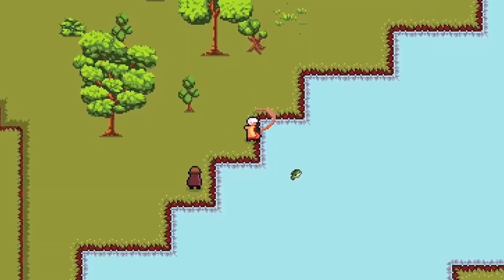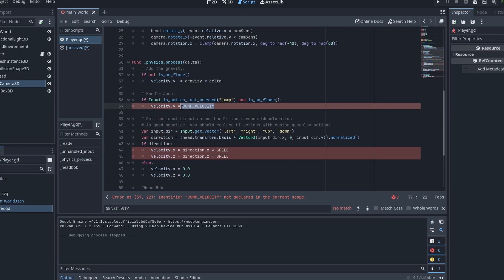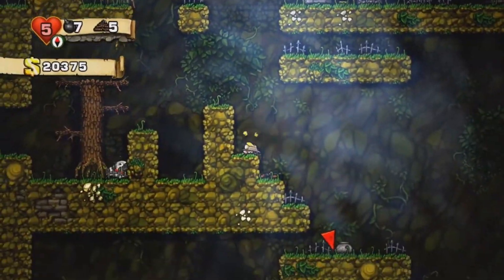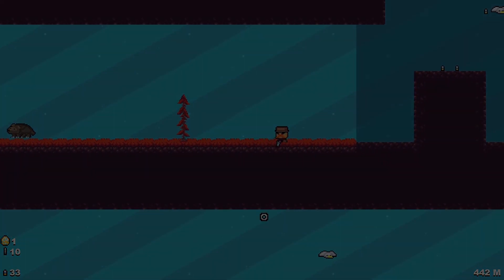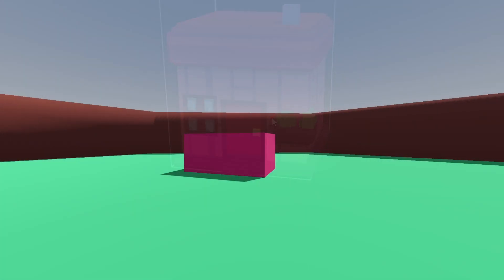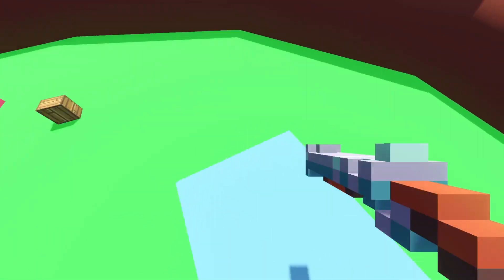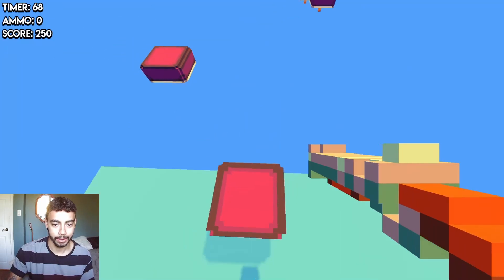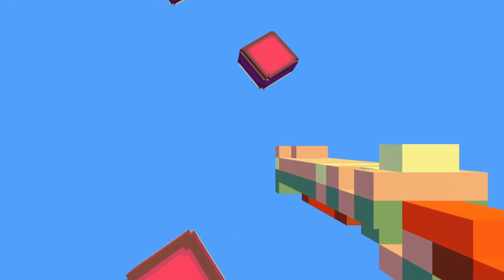How I Mastered GODOT In Only 5 DAYS!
Developing 2D Games for 7 Years...I finally gave 3D a Real Try!

1,000 likes and I'll make a demo version of this game and release it to the public as the BEST 3D Speedrunner FPS Rage Game!

In this video I decided to try and create my first ever 3d game as a 2d pixel art game developer. I had a great time trying out Godot and would love to continue developing games in both 2D and 3D moving forward.